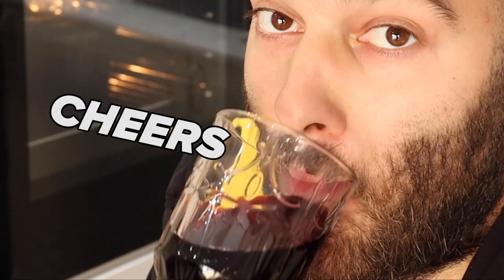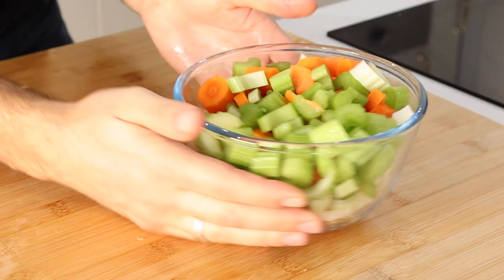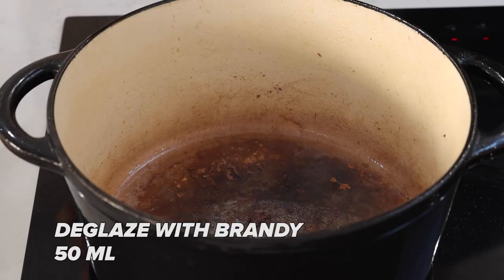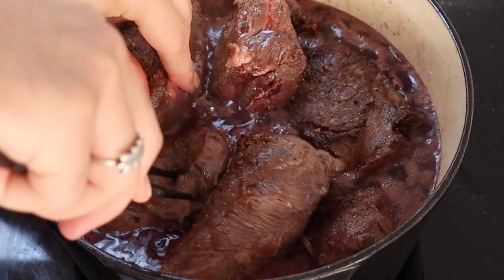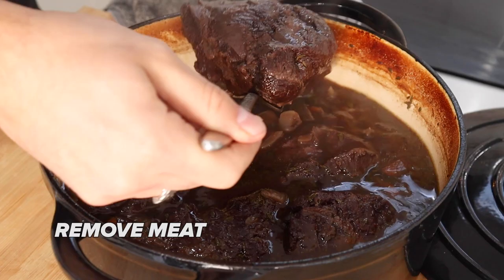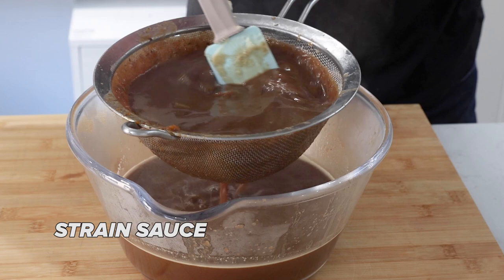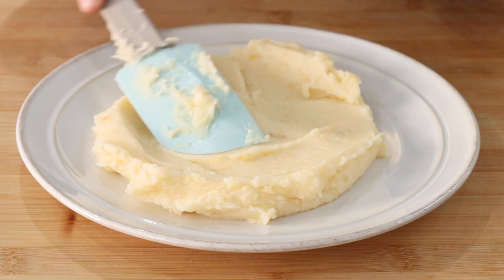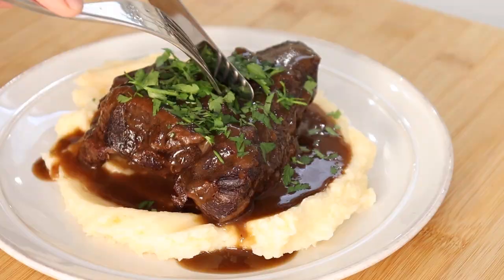Slow Braised Beef Cheeks Recipe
This is my slow cooked beef cheek recipe, with an amazing red wine sauce and some mashed potatoes. A classic recipe but super delicious.

Ingredients for 6ppl:
6 Beef/Ox Cheeks
500ml Red wine (and a glass for yourself)
500ml Beef Stock
1 Large/Medium white onion
4-5 Carrots
3-4 Celery sticks
Olive oil, salt and pepper
3-4 Bay Leaf
20-30g Fresh thyme
4-5 Garlic Cloves
50ml Brandy to deglaze plan
(50g butter with 25g cornflour to thicken sauce)